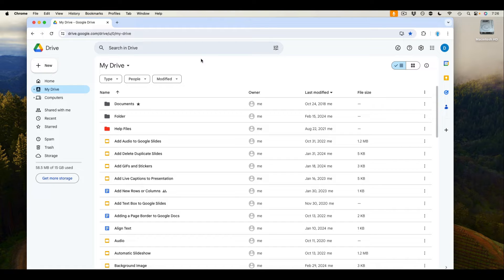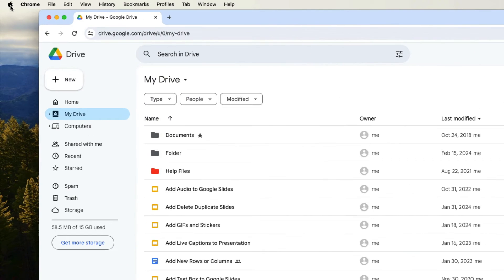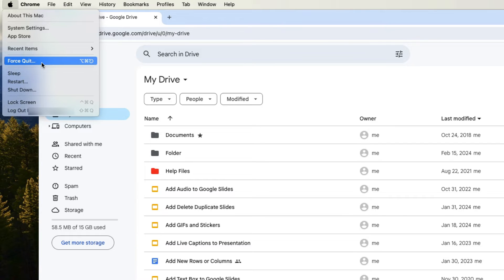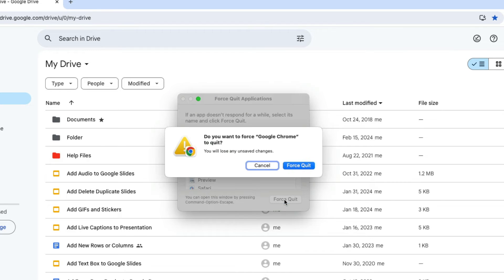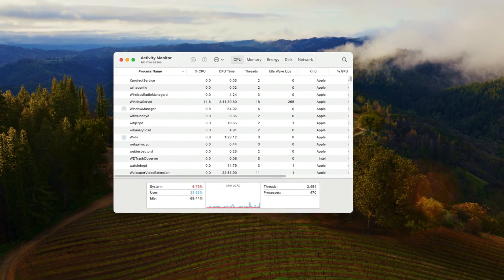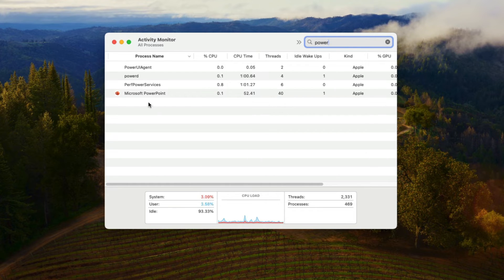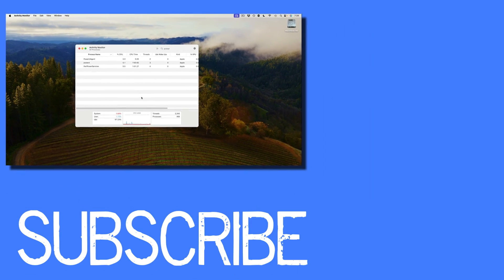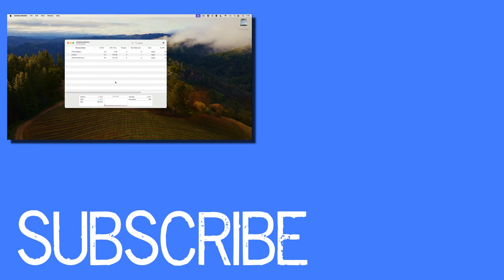How to Force Quit Apps on Mac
Hey there, Mac users! In this video, I'm going to show you how to force quit an app on your Mac quickly and easily. We all know the frustration of an app freezing up and not responding, so knowing how to force quit can save you a lot of headaches!

Join me as I guide you through the steps to force quit stubborn apps using a few different methods. Whether it's through the Apple menu, keyboard shortcuts, or the Activity Monitor, I've got you covered.

After watching this tutorial, you'll be a pro at force quitting apps and keeping your Mac running smoothly. Let’s get started!